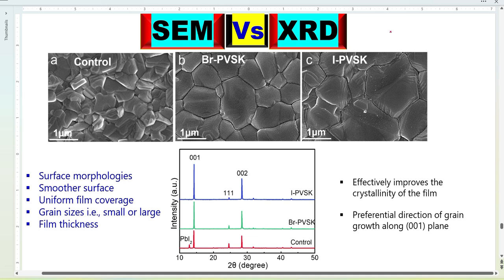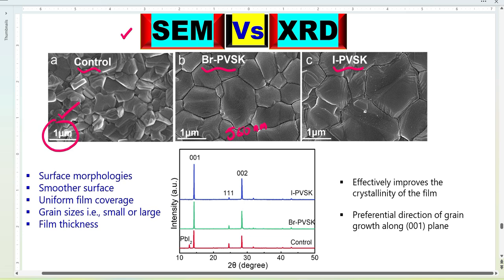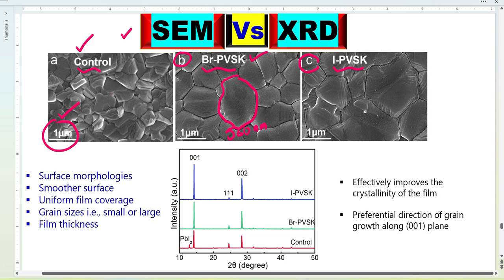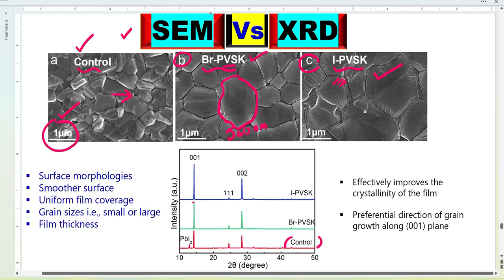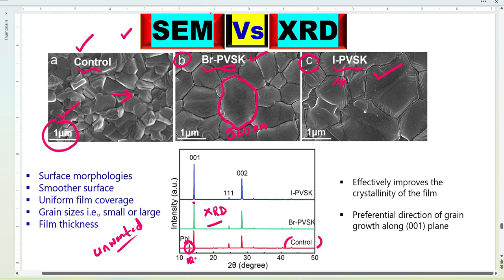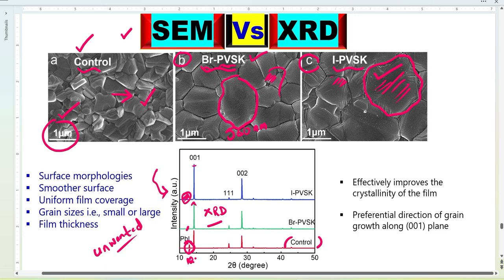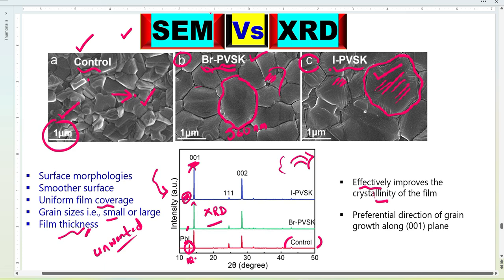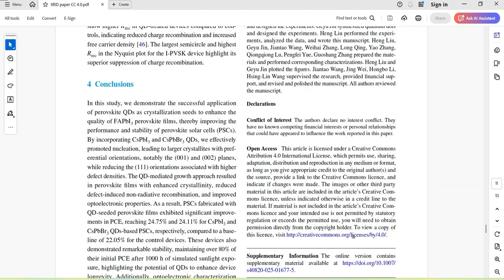SEM vs XRD: How to Read Grains and Peaks in Research Papers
Understanding how to interpret SEM micrographs and XRD diffraction patterns is essential for writing strong research papers, theses, and journal articles. In this video, you’ll learn how to analyze grain morphology (SEM) and crystal structure (XRD) and explain them in clear, publication-ready language.

This tutorial covers:

• How to interpret SEM grain structure, grain boundaries, porosity, and surface uniformity
• How to read XRD peaks, identify phases, evaluate crystallinity, and detect defects
• How grain size relates to peak broadening and structural changes
• How to present SEM and XRD results in a thesis or research paper
• Common interpretation mistakes researchers should avoid

This video is ideal for students and researchers working on thin films, nanomaterials, perovskites, photovoltaics, catalysts, and coatings.
If you struggle with writing the results section of your paper or explaining your graphs, this guide will help you present your data with confidence.